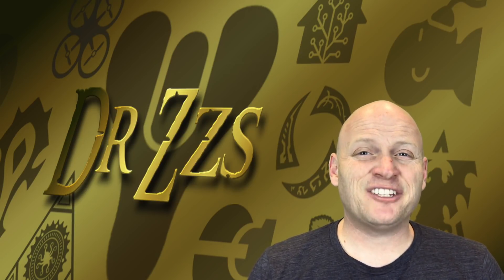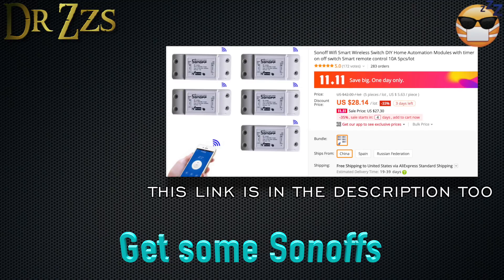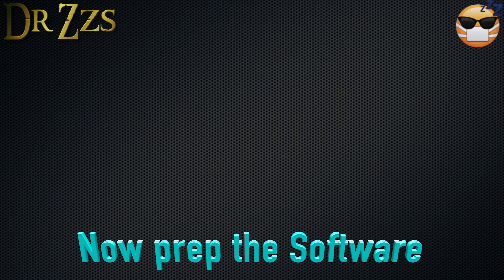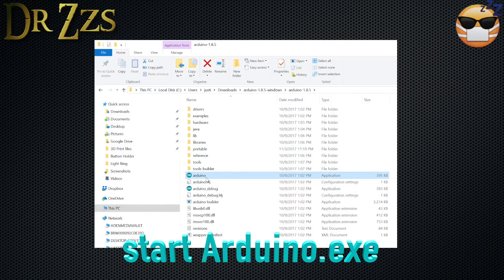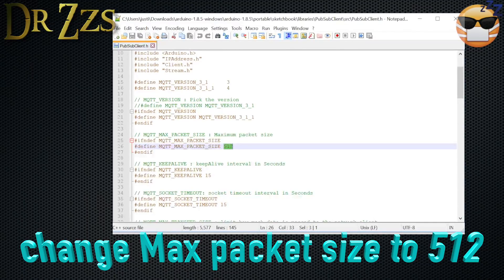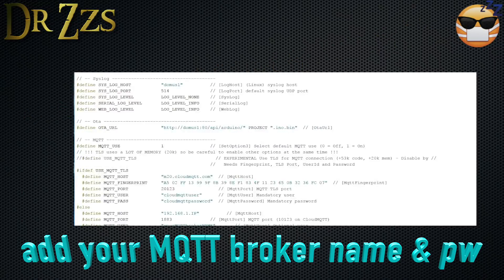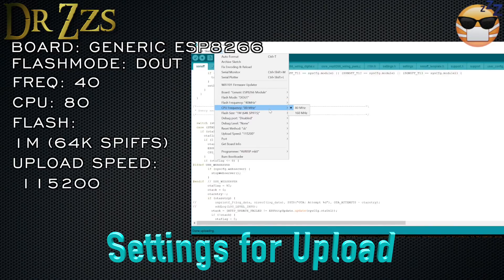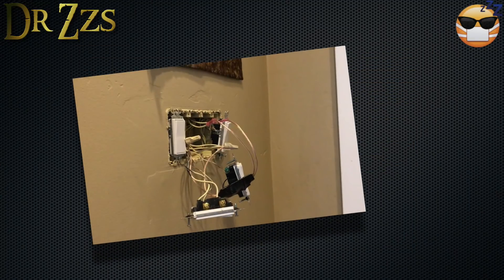Flashing TASMOTA Firmware on the Sonoff Basic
Here's a link to the easiest method I've seen for flashing a sonoff.

for Product Links

I'll leave this description here for posterity, but the process has change.  Refer to the new video above for the updated and improved process.
Thanks!

Sonoff switches are one of the best deals in Home Automation.  A wifi chip with a relay that is powered by 110v for $5! And the BEST part is how flexible and capable they become when you flash them with TASMOTA firmware, which makes them easy to connect and control with Home Assistant.

Gotta give all the credit here to Theo Arends. He’s done us all a huge service by creating this firmware. Sonoff should totally pay him a gagillion dollars and start loading his firmware on all their boards.

There are several guides that describe how to flash the firmware on these boards:

I tried 4-5 different methods.  What I finally got to work was using the Arduino IDE on Windows. I tried using Atom and PlatformIO, but kept getting errors. I tried Arduino IDE on my mac, but that didn’t work either.  Here are the steps that finally worked for me:

Find the arduino.exe file and in the same folder, make a new folder called “portable”

Open the Arduino IDE. Go to File-Preferences-Additional Board Manager and add this URL:

Under Sketch-Include Library-Manage Libraries search for and install ArduinoJson and PubSubClient

In the “portable” folder you created go to sketchbook-libraries-PubSubClient-src- PubSubClient.h open it with Notepad++ or another code editor and change “MQTT_MAX_PACKET_SIZE” to “512”. Save and exit.

In Arduino IDE go to the folder where you extracted the TASMOTA firmware, find sonoff-sonoff.ino and open it.

Find the “user_config.h” tab at the top and make theses changes:

Project is where it will define the MQTT topic.  So if you have more than one of these add a number to the end of each.
Enter your Wifi name and password
Enter your MQTT broker IP address, port, username and password

Go to the Sonoff.ino tab again. Then under Tools set these settings:
Board: Generic ESP8266 Module
Flashmode: DOUT
Freq: 40
CPU: 80
Flash: 1M (64K SPIFFS)
Upload speed: 115200
Port: Com (whichever number appears after you’ve connected the adapter and Sonoff)

Set up and connect the Serial to USB converter.
Make sure the adapter is set to 3v.
Connect 4 Jumpers: 3v, Gnd, Tx, Rx.
Tx (transmit) from the USB to Serial converter goes to Rx (receive) on the Sonoff, and vice versa.

Leave the 3v wire free, hold the button on the sonoff, then connect the 3v wire. There will likely be a sound when Windows detects the new device.

Now Upload the sketch. The sonoff light should blink when it is done.

Congratulations! You did it! Hopefully

0:00 Introduction
1:05 Get some Sonoffs
1:14 FTDI Usb to TTL Serial Adapter
1:21 Hardware Setup
2:19 Now prep the Software
2:25 download & extract TASMOTA
3:04 find Arduino.exe
3:21 create new "Portable" folder
3:31 start Arduino.exe
3:39 copy/paste Board Manager URL
4:07 go back to Portable folder
4:16 sketchbook/libraries/pubsubclient/src
4:34 change Max packet size to 512
4:45 open Sonoff.ino
5:05 edit user_config.h
5:14 add Your WIFI name & pw
5:22 add your MQTT broker name & pw
5:54 for multiple Sonoffs change Project name
6:16 Project name sets MQTT topic
6:34 Settings for Upload
7:07 Connect USB adapter to Sonoff
7:31 the Upload